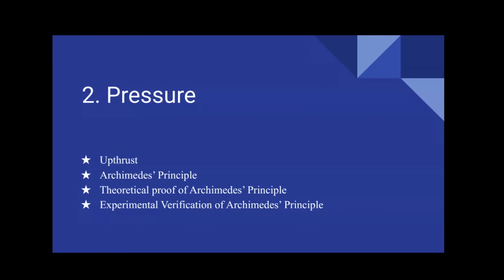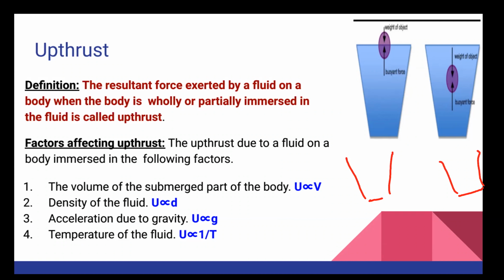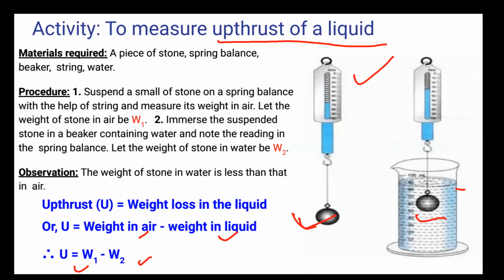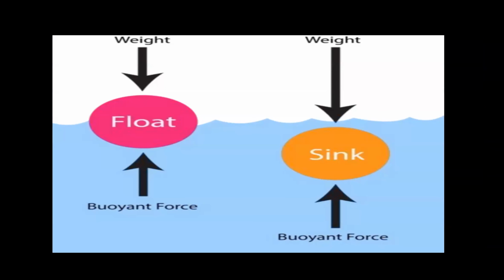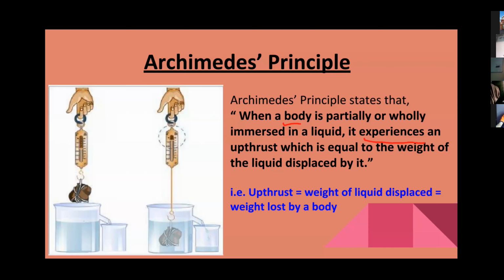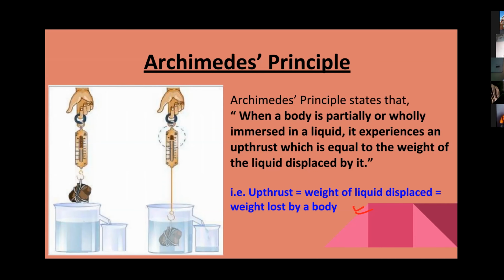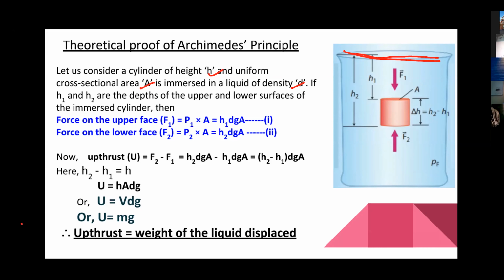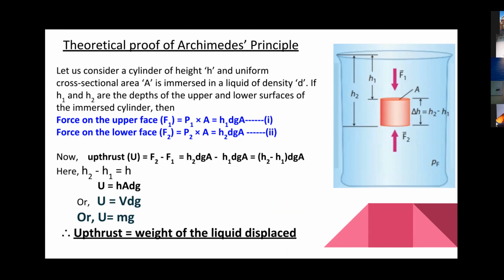15. Class 10 - Science || Unit 2: Pressure - Part 5 || Upthrust & Archimedes' Principle